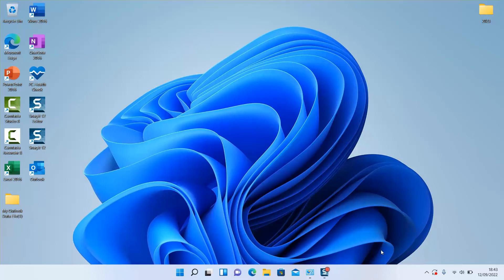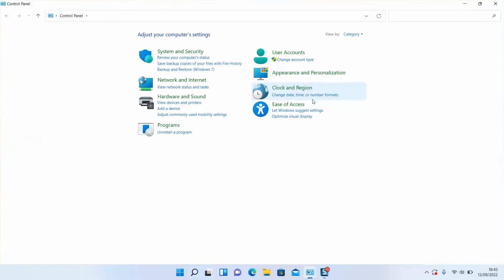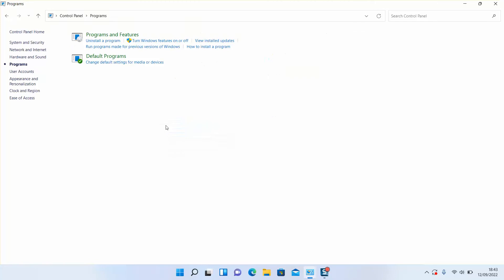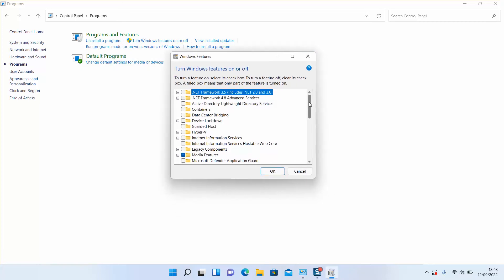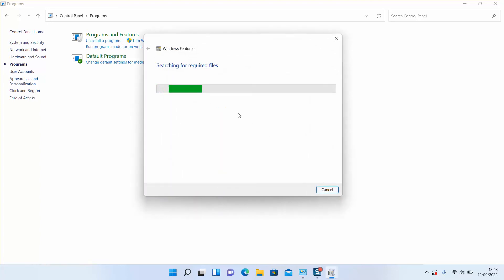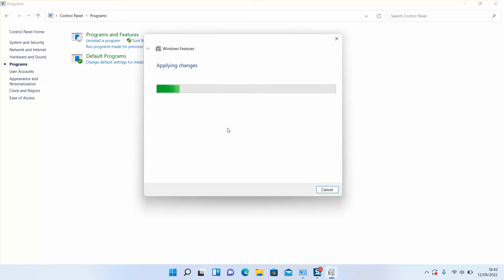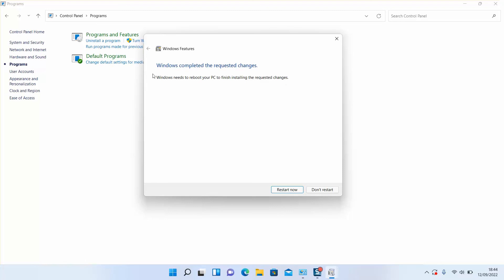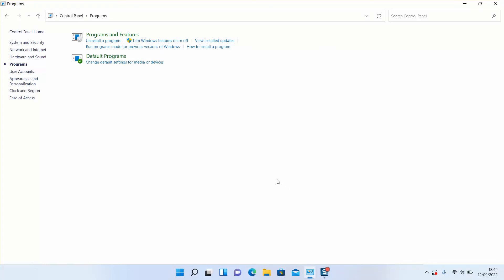How to disable windows hypervisor platform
In this video I will show you how you could easily disable windows hypervisor platform named also Hyper-v to run virtualization software